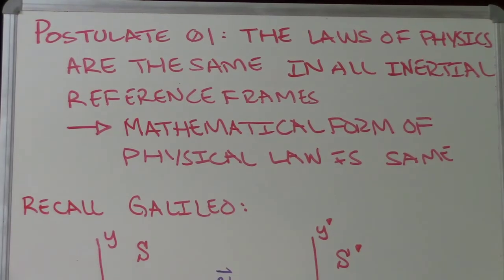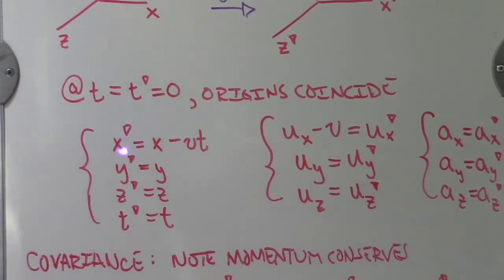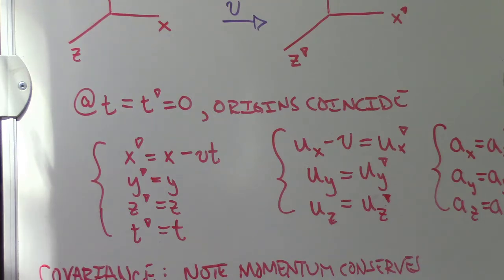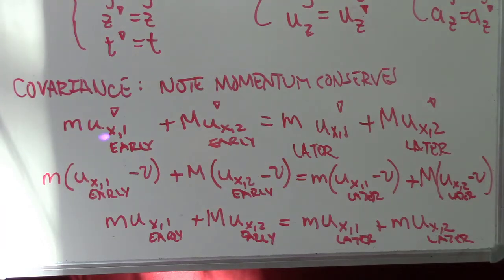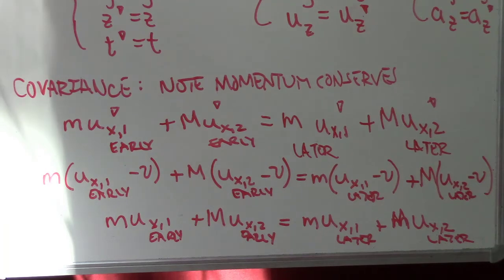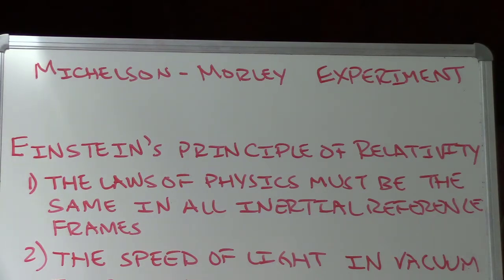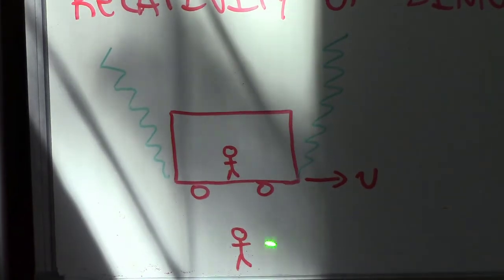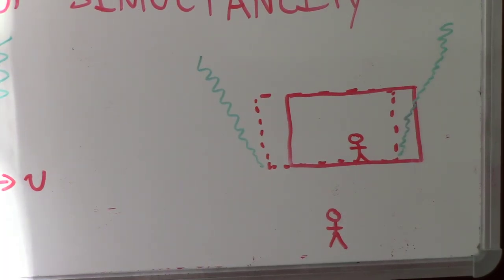P231--13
Lecture Video 20200326 -- Part 01